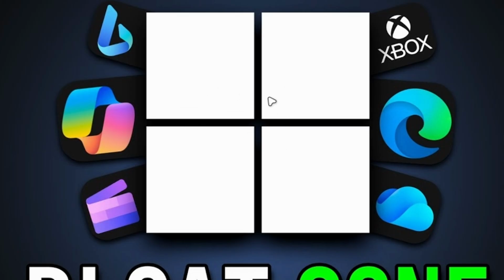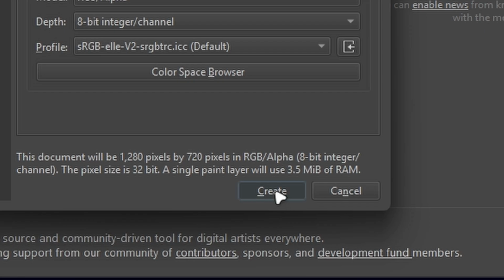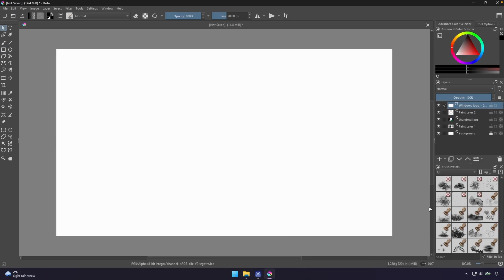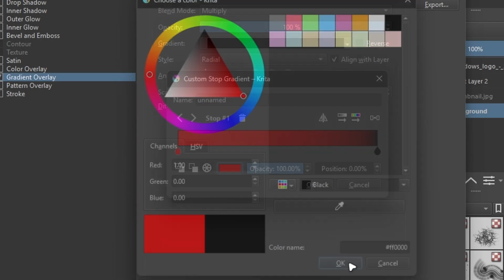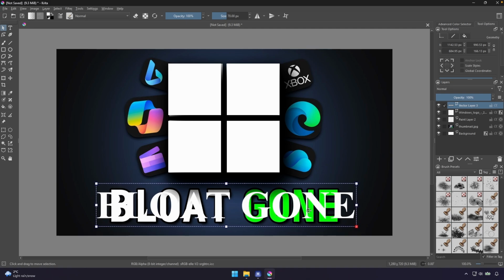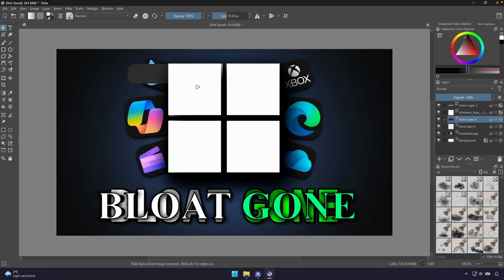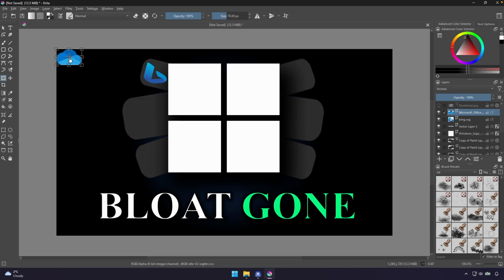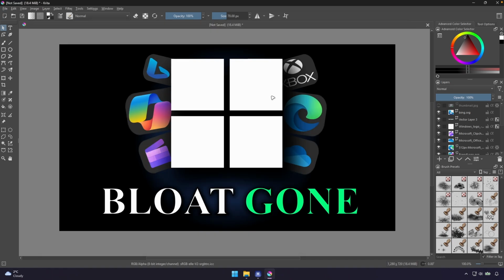Adobe charges $600/year for this... Krita does it for FREE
Paying hundreds of dollars per year for digital art software? There's a better way. Krita is a professional-grade painting program that costs exactly $0. No subscription. No trial period. No catch. It's completely free and open source, built by artists for artists. In this video, I'm showing you why thousands of professional artists are switching to Krita—and why it might be the perfect alternative to expensive software subscriptions.

🔧 Tools Used in This Video:
Krita: